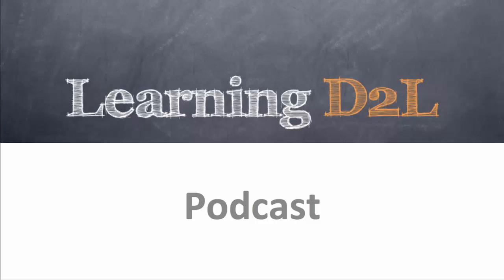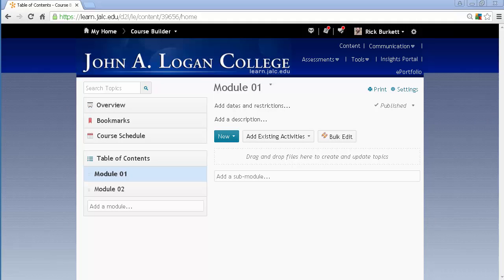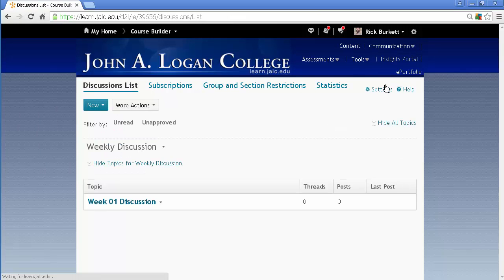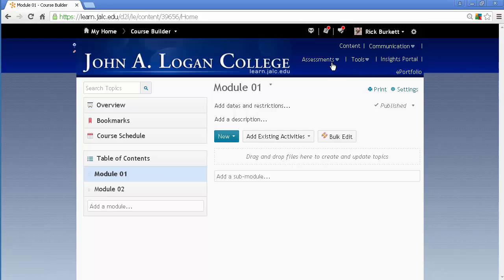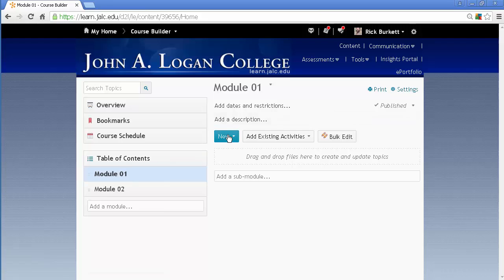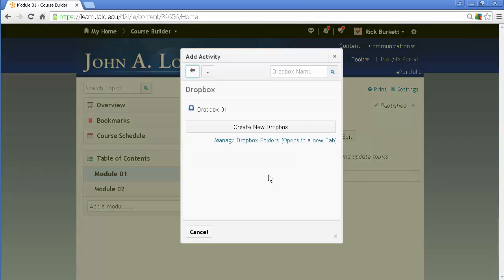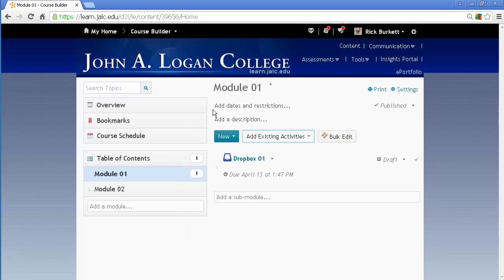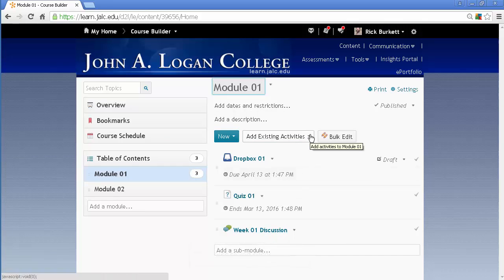Adding Existing Activities in Content - (D2L Brightspace 10.5)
This video demonstrates how to add existing activities and content to the content tool in D2L Brightspace 10.5.  The video was create in the John A. Logan College Teaching and Learning Center by Rick W. Burkett.